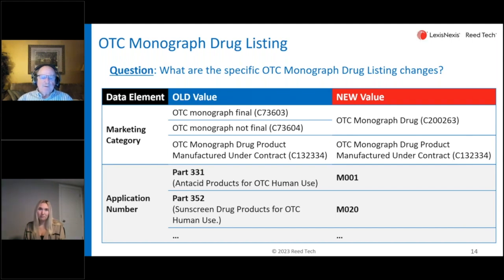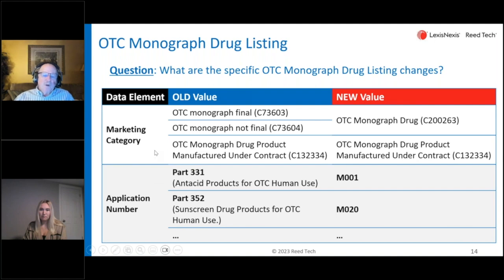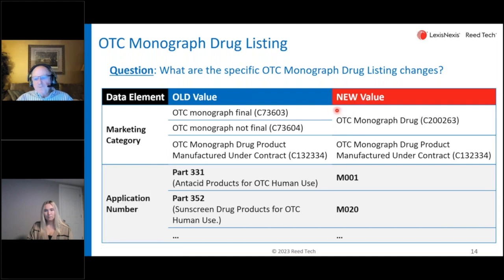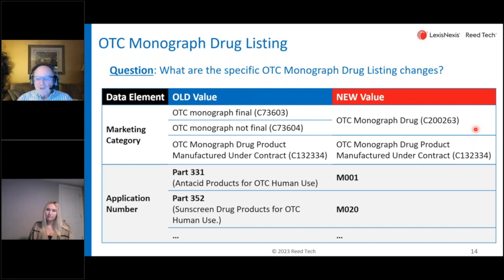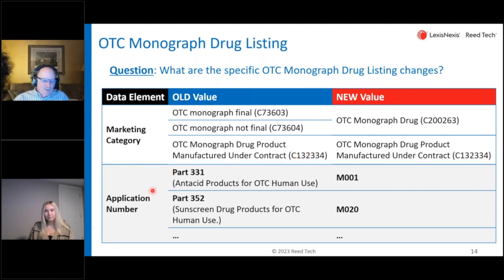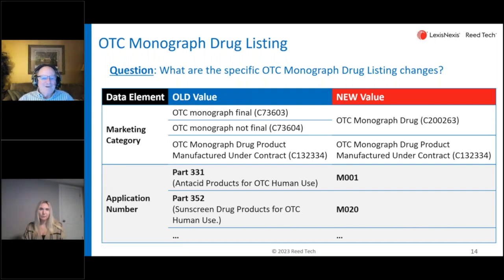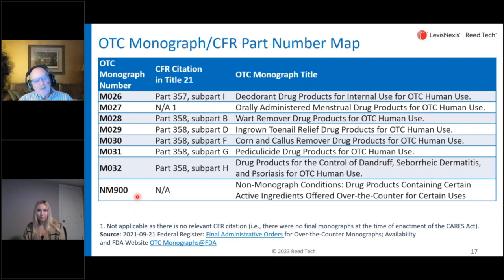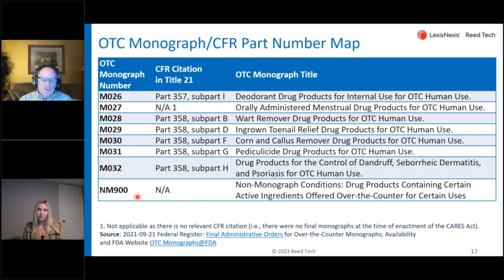Reed Tech Insights-OTC Monograph Regulations Part II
Hear a quick review of changes coming into play in 2023 due to the OTC Monograph regulation, affecting makers of some OTC cosmetic related products.